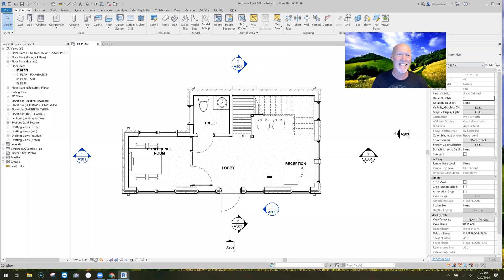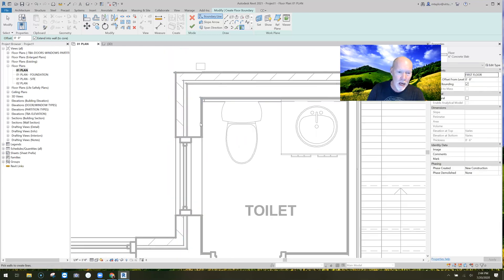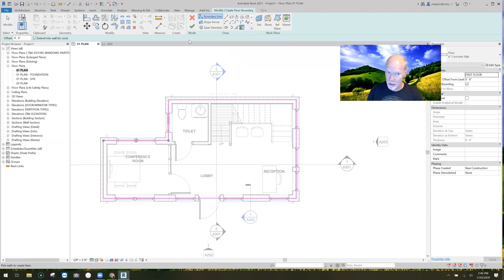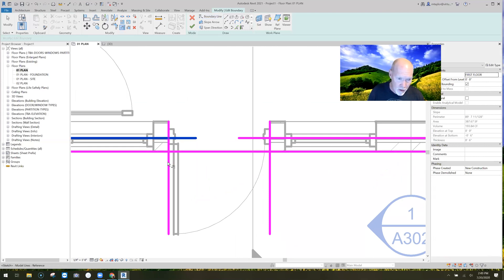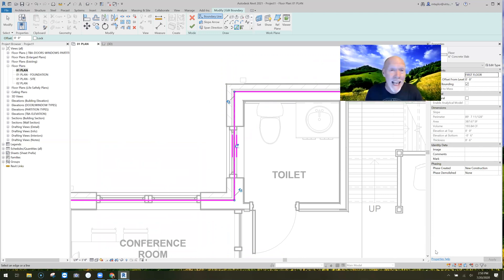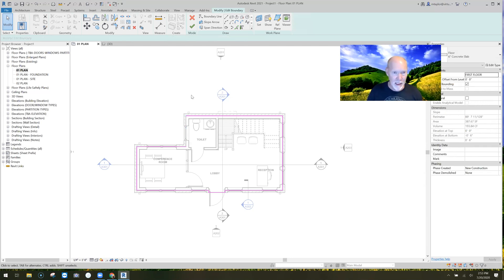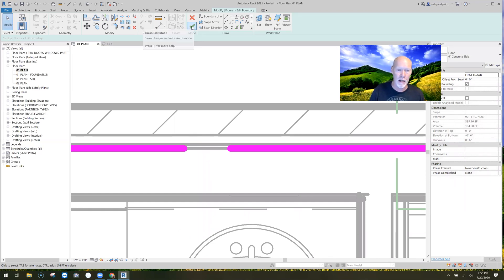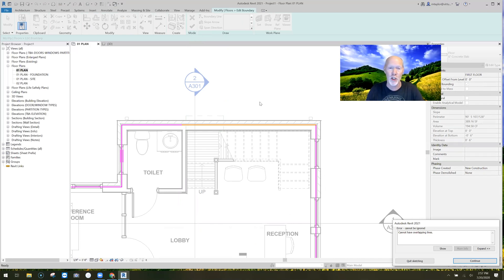COMMON ERRORS IN 'EDIT MODE' - and solutions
When defining the boundary of a floor, soffit, ceiling, roof or profile... we must create a single closed loop.  Some people get errors when trying to 'FINISH' the Edit Mode of a sketch. This Revit Tip will address the most common errors and give solutions.